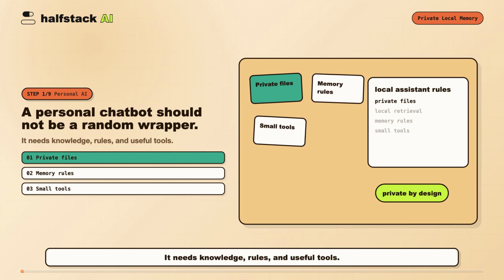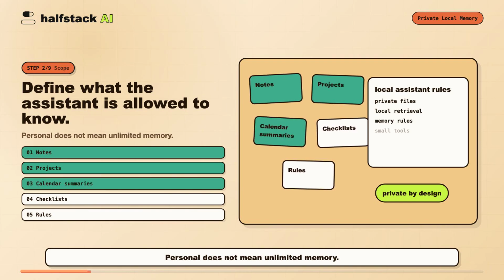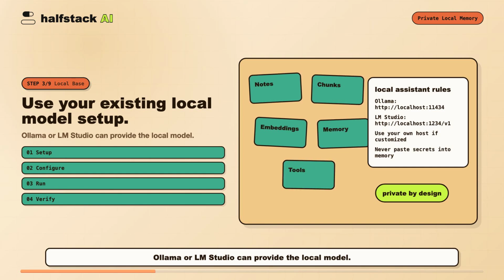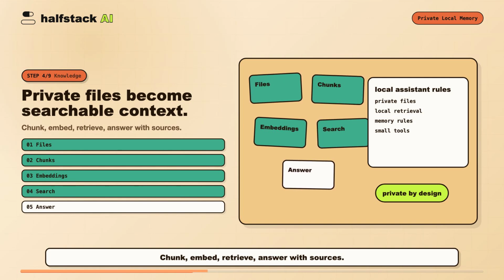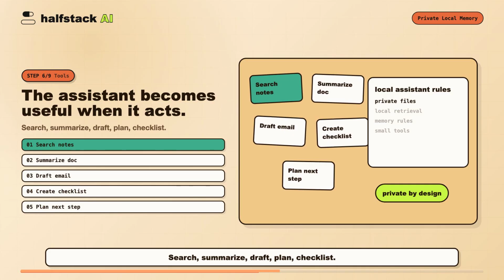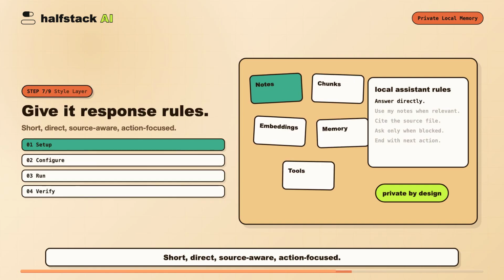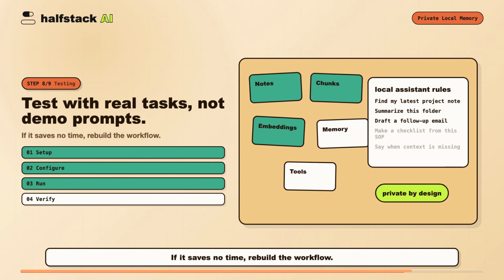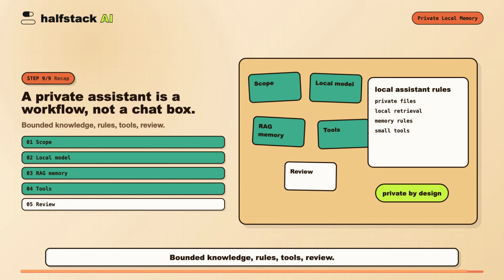Build a Private Personal AI Assistant with Local Memory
Build a private personal AI assistant with local memory. This reframes the chatbot idea around private files, local RAG, memory rules, useful tools, and safety boundaries.

Step-by-step workflow:
1. Choose the local model base first: Ollama or LM Studio. Test the model directly before building assistant logic around it.
2. Use the local endpoint that matches your setup, such as Ollama on localhost:11434 or LM Studio on localhost:1234/v1.
3. Define the assistant scope in writing: which folders it can read, which topics it should answer, and which requests it must refuse.
4. Add local knowledge with chunking, embeddings, retrieval, and citations instead of pasting entire private files into one prompt.
5. Create memory rules: what the assistant may remember, what it must never store, and how you can review or delete saved memory.
6. Add small tools only when they are useful, such as search files, summarize notes, draft tasks, or create reminders.
7. Test privacy behavior with real checks: missing citations, wrong answers, secret-looking text, private file boundaries, and manual review before automation.

Chapters:
0:00 Personal AI
0:21 Scope
0:45 Local Base
1:10 Knowledge
1:37 Memory Rules
2:04 Tools
2:31 Style Layer
2:55 Testing
3:21 Recap